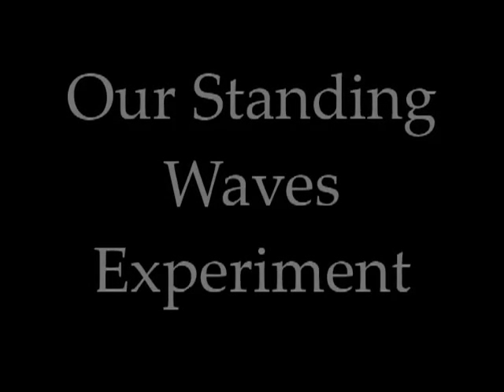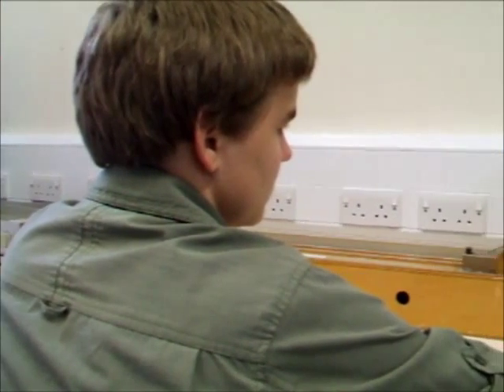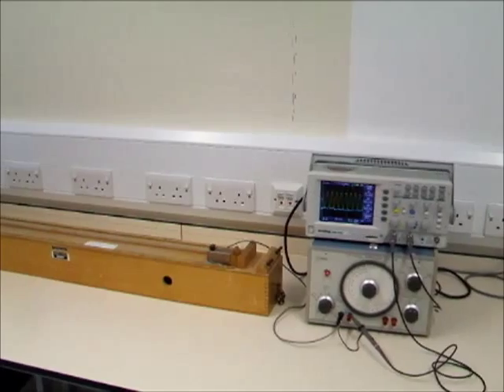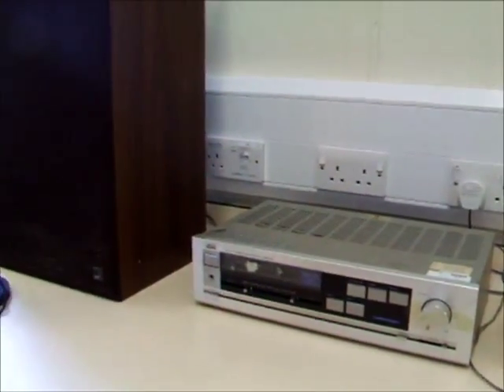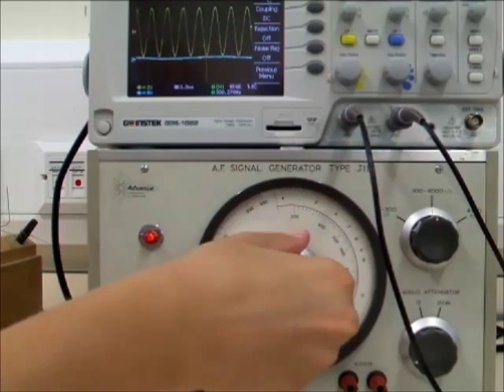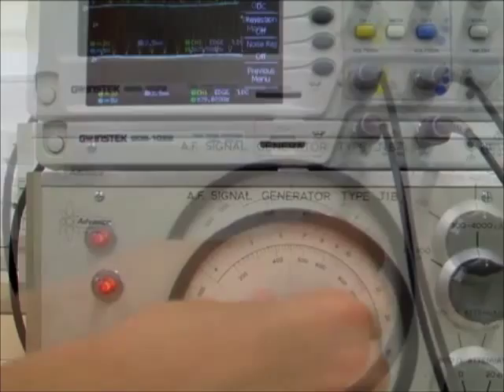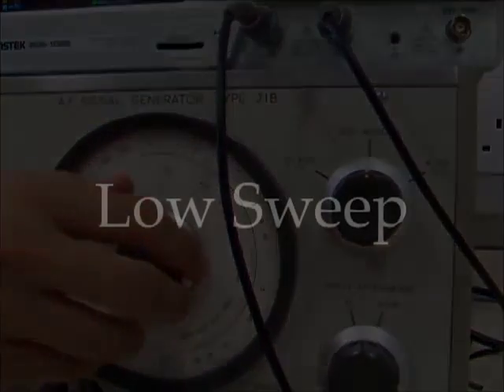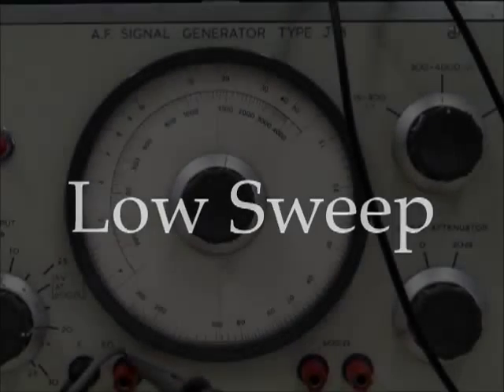Standing waves on a string demo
Physics (acoustics) project by Donovan Tripp, Owen Tanner (Isca College) and Phoebe Hennell (The King's School); experiment designed by Ian Summers (University of Exeter Physics Department). You'll need reasonable loudspeakers to hear the low frequencies towards the end. In summary, a steel string is tuned to a fundamental frequency of 100 Hz. The alternating current from a signal generator is fed to a driver which exerts a periodic force on the string. When the signal-generator frequency matches one of the natural frequencies of the string -- 100, 200, 300, 400 Hz etc. -- the string moves at that frequency and you can hear this via a pick-up, amplifier and loudspeaker. As the signal-generator frequency is swept up and down you hear a series of tones corresponding to the natural frequencies of the string.